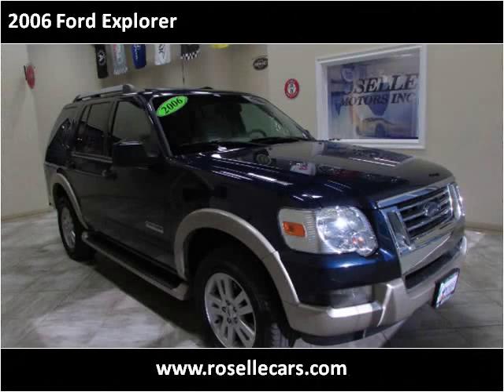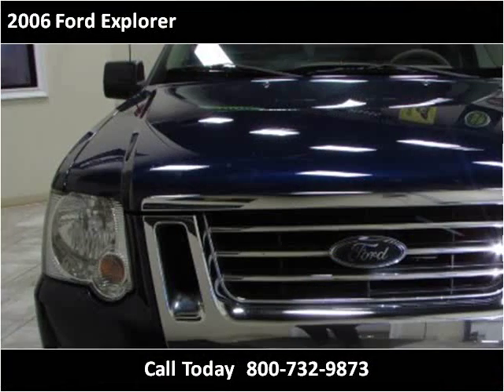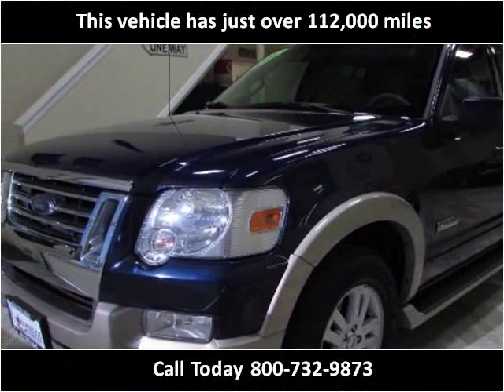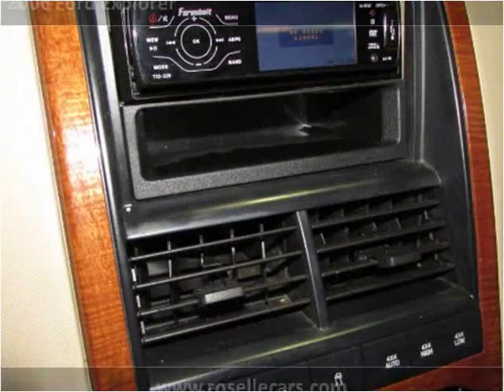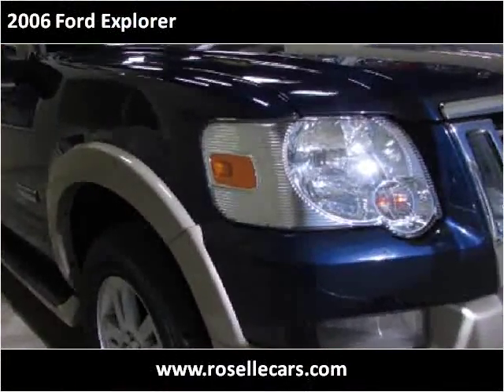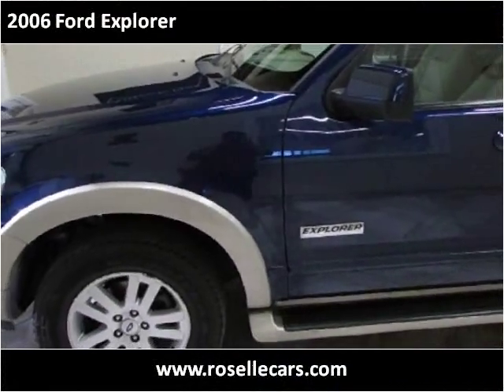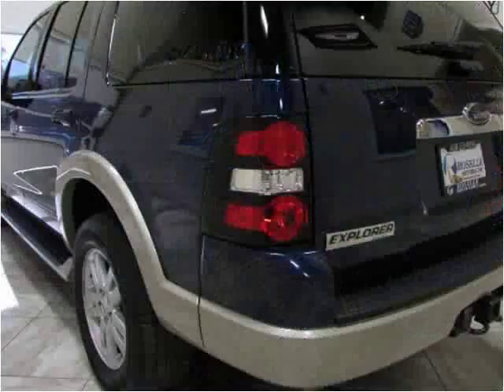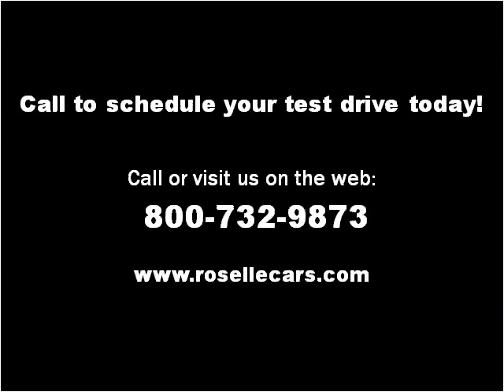2006 Ford Explorer Used Cars Roselle,Addison,Milwaukee,Jolie